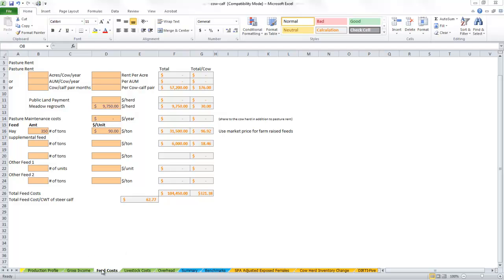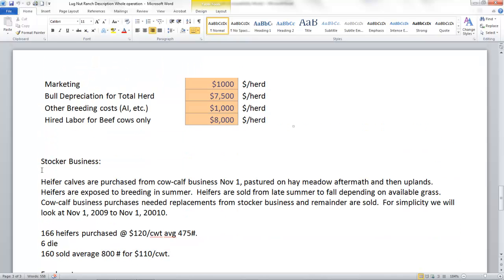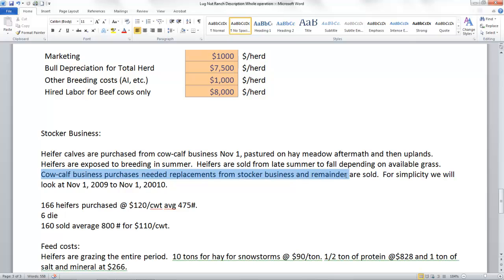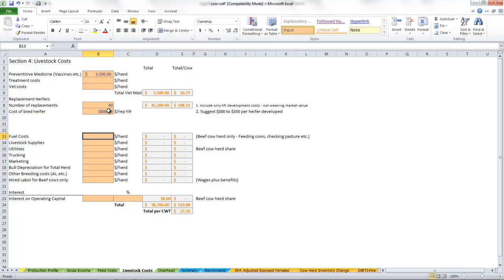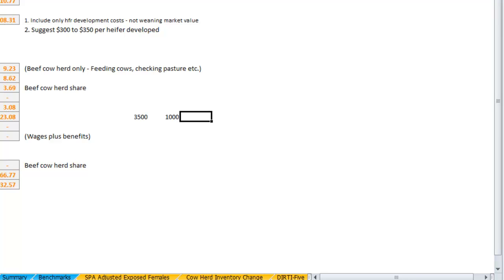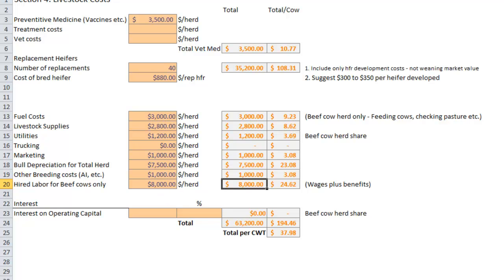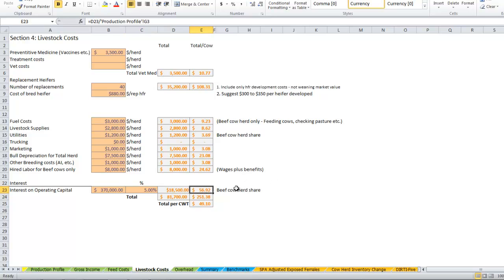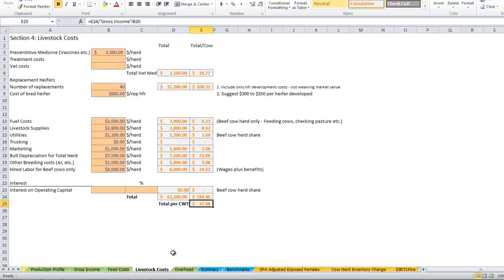How to Calculate Unit Cost of Production - the livestock costs tab. part 7 of whole ranch enterprise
This is part 7 in the series but focuses on how to calculate unit cost of production of a cow-calf enterprise - the livestock cost tab of the spreadsheet.